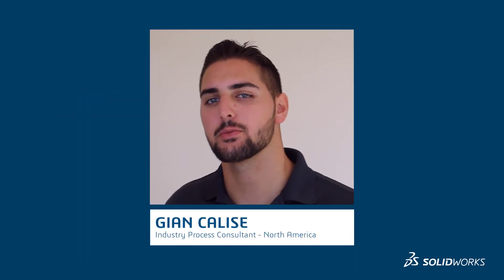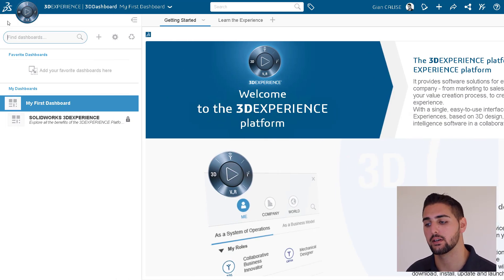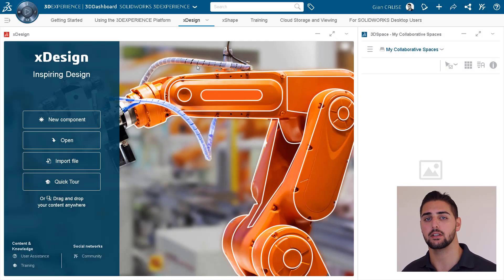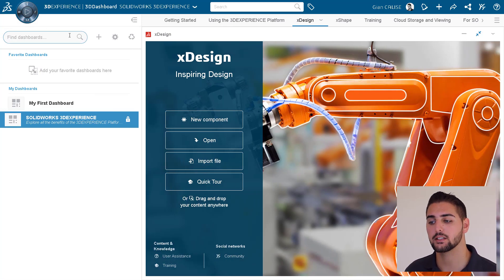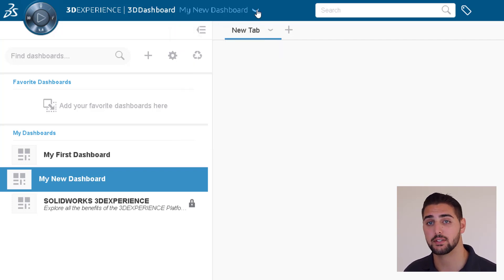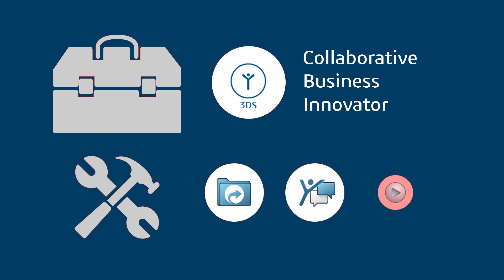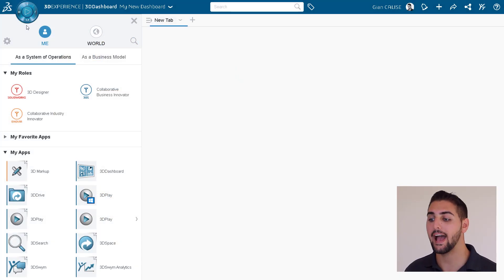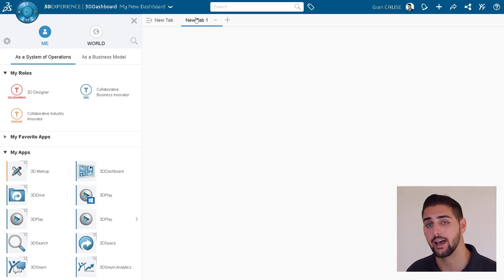Navigating the 3DEXPERIENCE Platform - 3DEXPERIENCE and the Classroom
In this video, Gian goes over the basics of dashboards, how to create them and add widgets to them, and how functionalities are organized on the 3DEXPERIENCE platform. When you complete the "3DEXPERIENCE and the Classroom" series, start learning the CAD apps, xDesign and xShape, by going through some of the training videos and learning paths on either MySOLIDWORKS or the 3DS Learning Space.